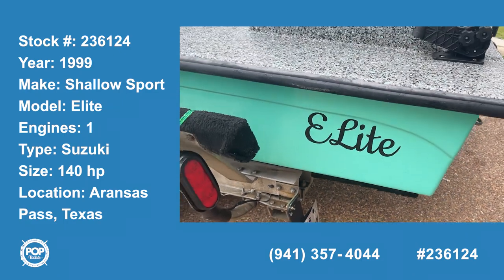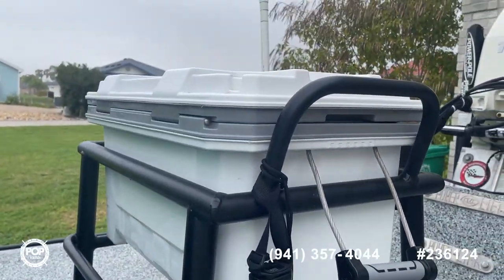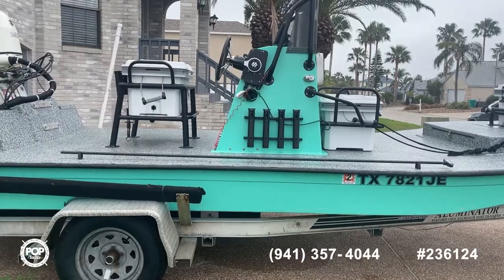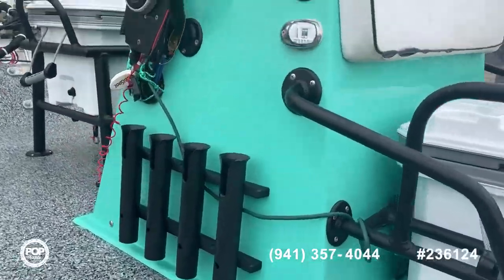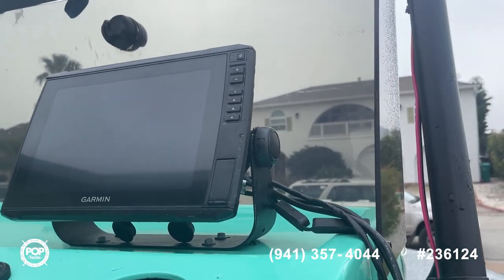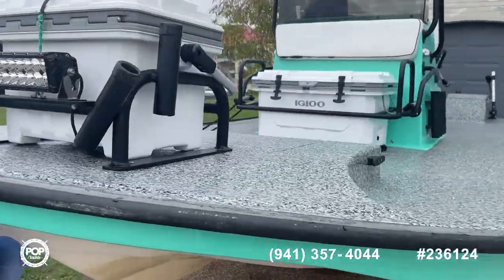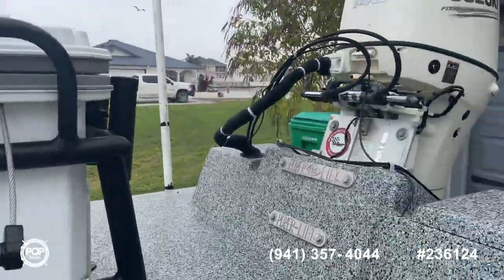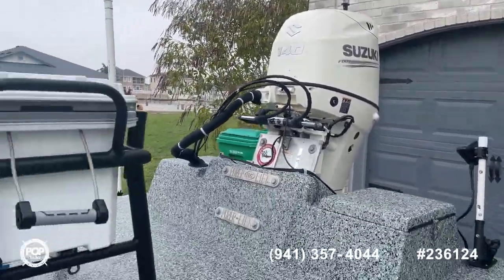[UNAVAILABLE] Used 1999 Shallow Sport Elite in Aransas Pass, Texas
2018 Majek Ultra Cat in Goliad, Texas - $36,900

2002 Wellcraft 210 Fisherman-Tournament Edition in Houston, Texas - $24,900

2019 Shallow Sport Sport 21 in Edinburg, Texas - $71,500

1990 Chris-Craft 190 Seahawk in Corpus Christi, Texas - $11,250

1998 Skeeter Bay Pro 21 in Ingleside, Texas - $17,250